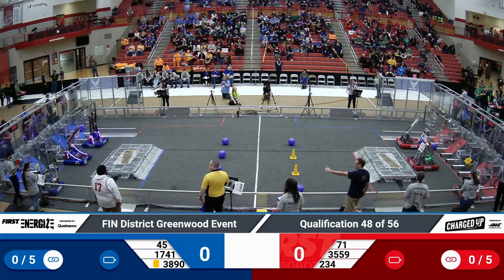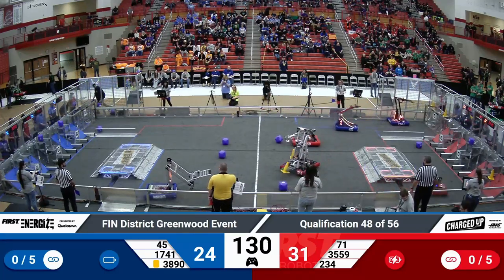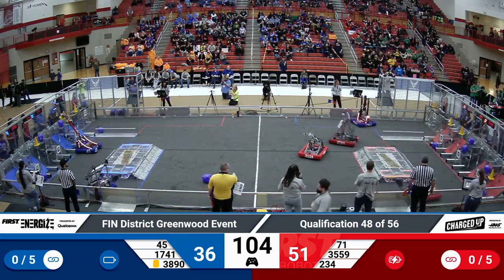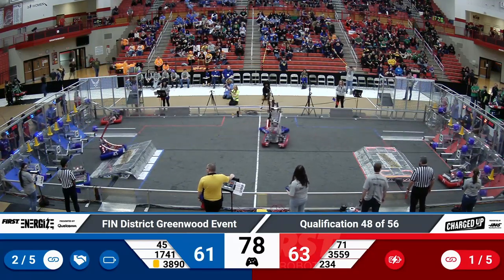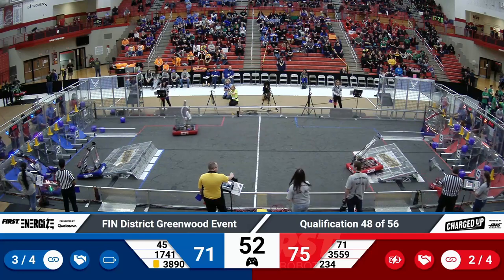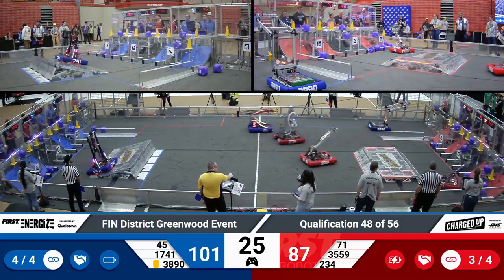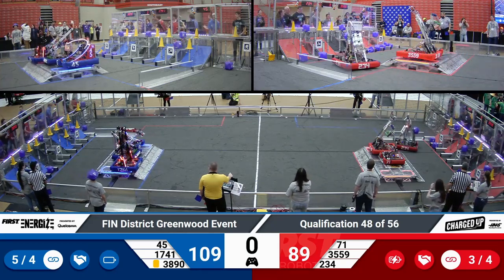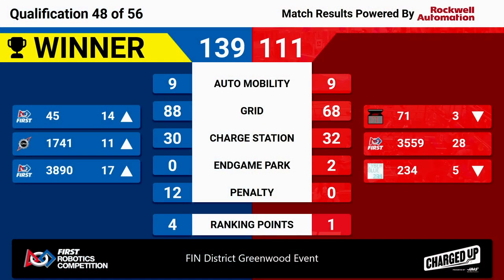2023 FIN Greenwood District Qual 48